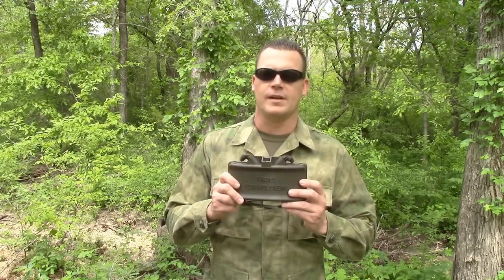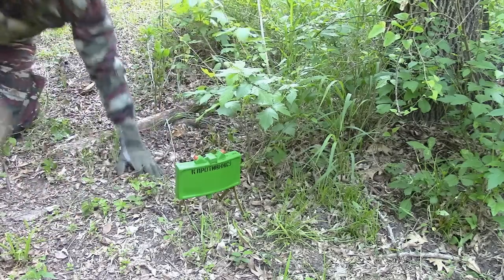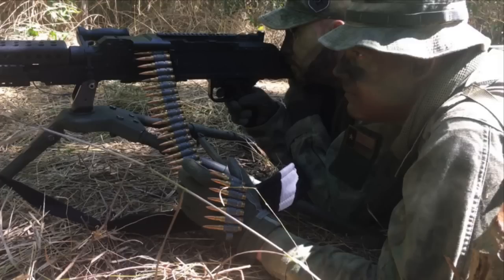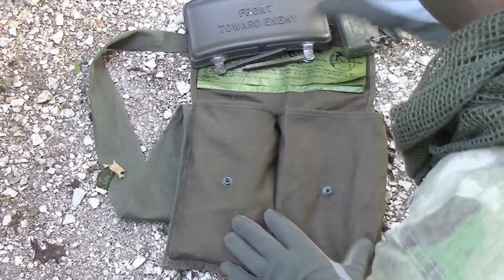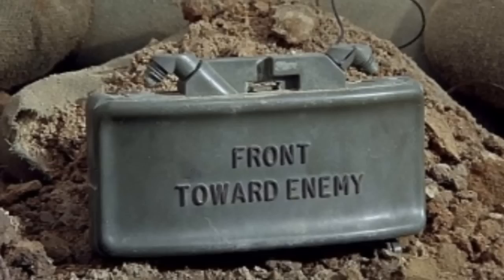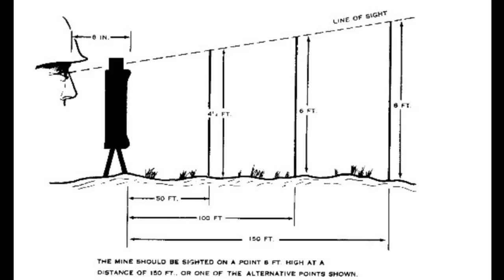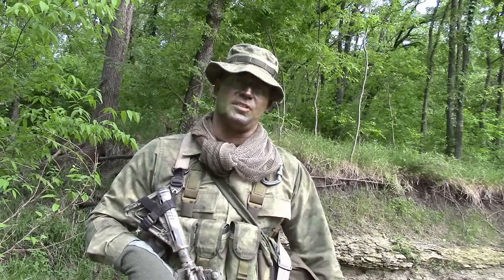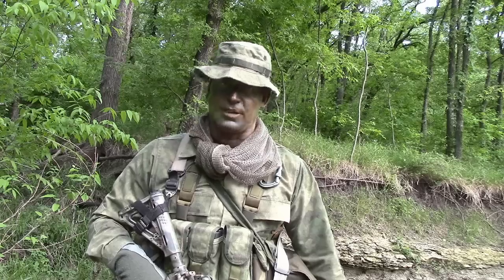INFANTRYMAN'S GUIDE: M18A1 CLAYMORE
In this video we will look at the M18A1 Claymore and cover the following subjects:

• Characteristics
• Nomenclature
• Employment considerations
• Employment of the mine
• Recovery of the mine